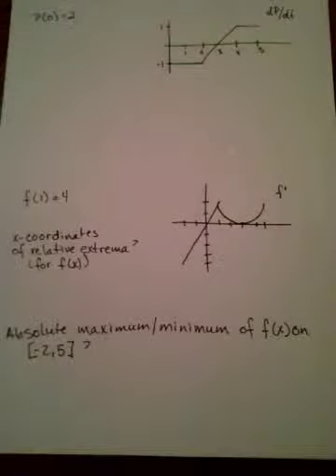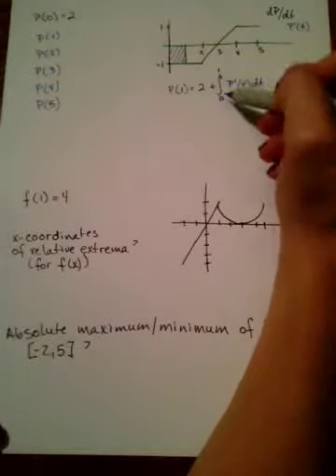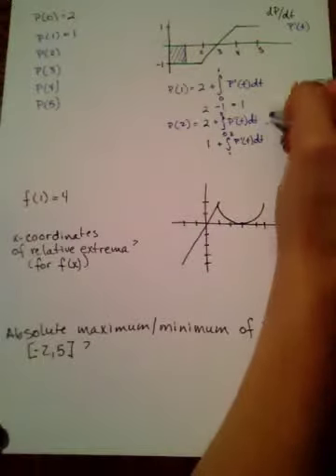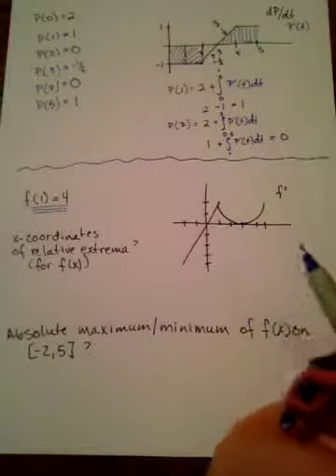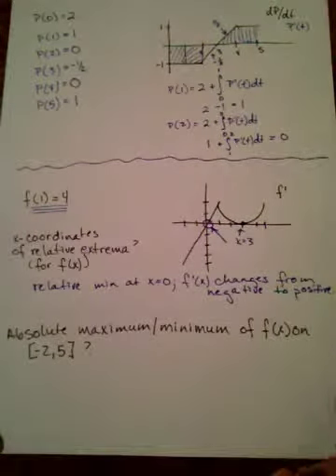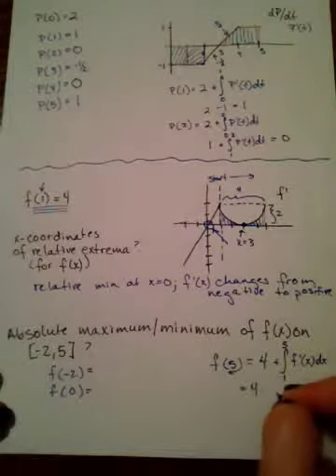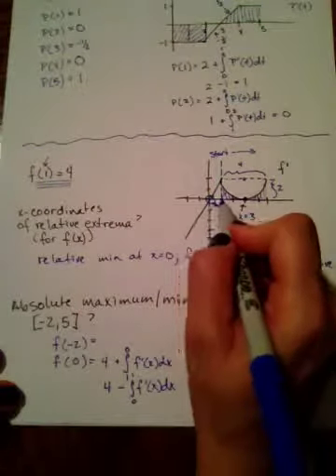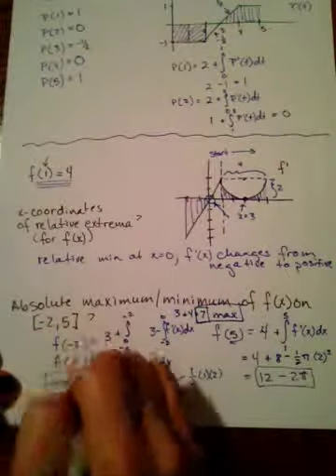Understanding the First Fundamental Theorem of Calculus Par